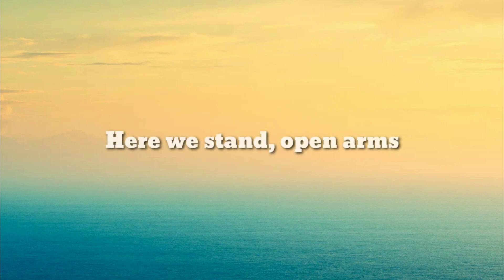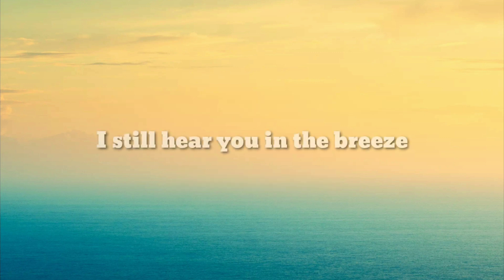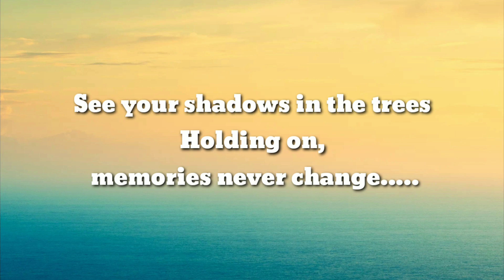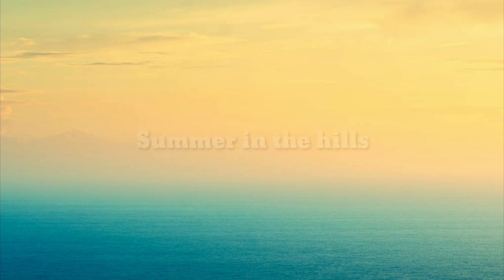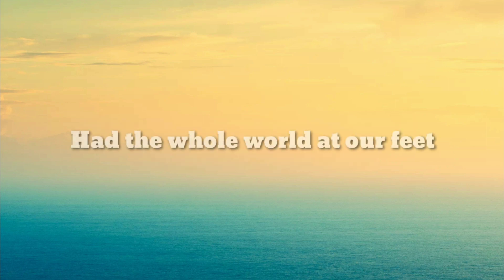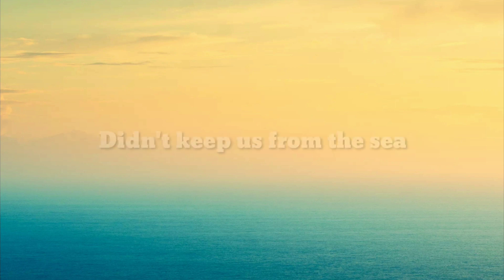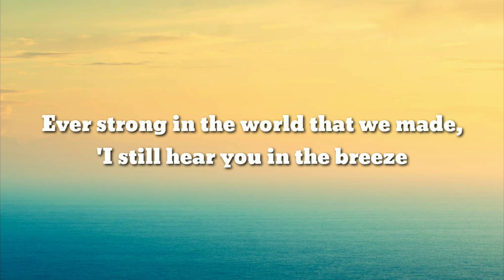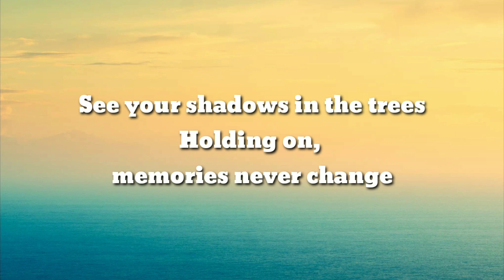Monody (lyrics) -the FatRat | Music Wave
WavMonody -the FatRat(lyrics)

Here we stand, open arms
This is home where we are
Ever strong in the world that we made
I still hear you in the breeze
See your shadows in the trees
Holding on, memories never change
Summer in the hills
Those hazy days I do remember
We were running still
Had the whole world at our feet
Watching seasons change
Our roads were light with adventure
Mountains in the way
Didn't keep us from the sea
Here we…

Tags#monody#theFatRat#KenwoodMusic